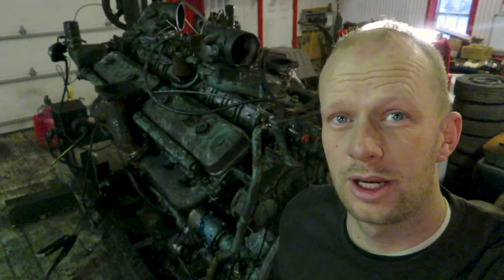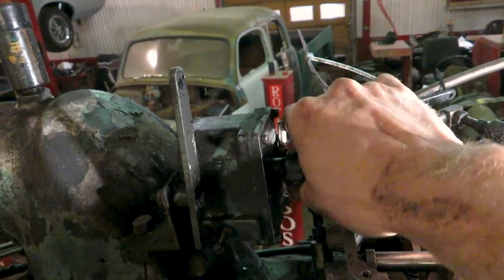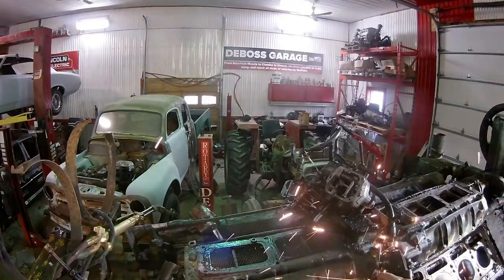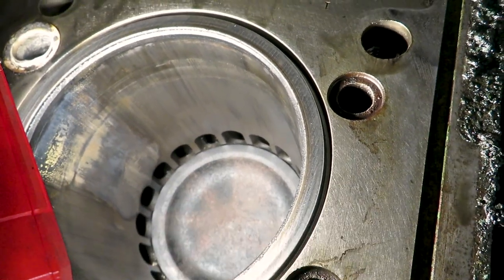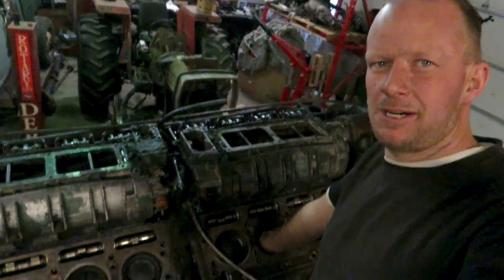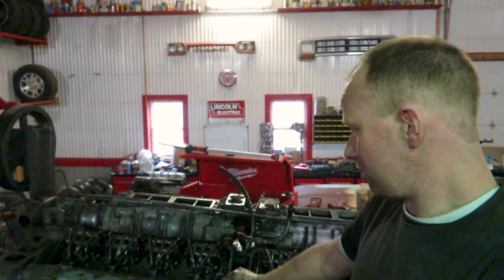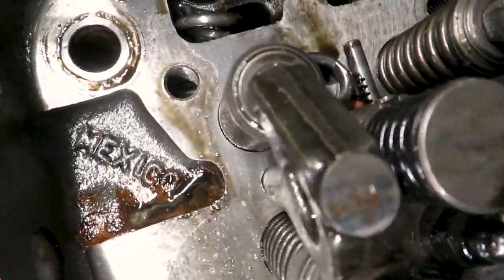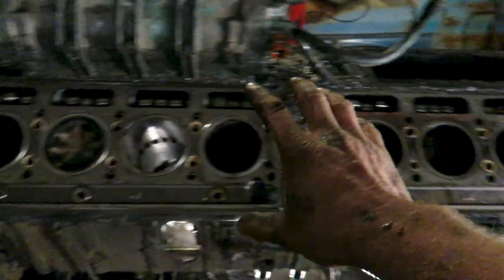What's Inside a 16cyl 2 Stroke Detroit Diesel?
Everything you want to know about a 2 stroke Detroit Diesel 16v71!

Engine teardown reveals DetroitDiesel 16v71 specs - everything you want to know about the pistons, distributors, N65 injectors, blowers, and how a 2stroke Detroit 16 cylinder engine works!

411 Darling Rd, Canfield, ON Canada  N0A 1C0